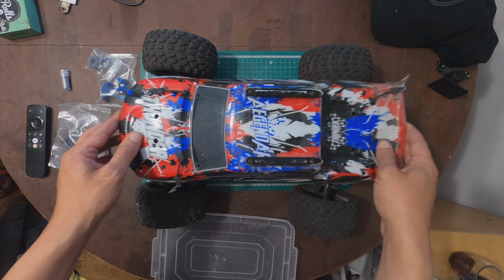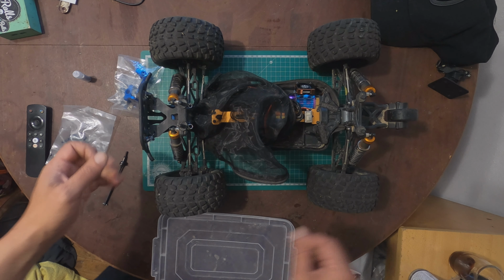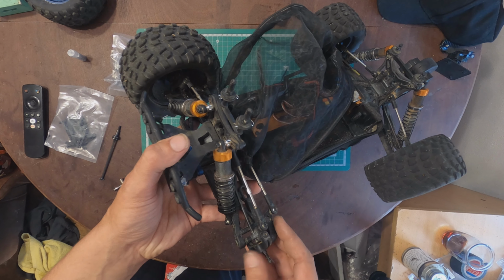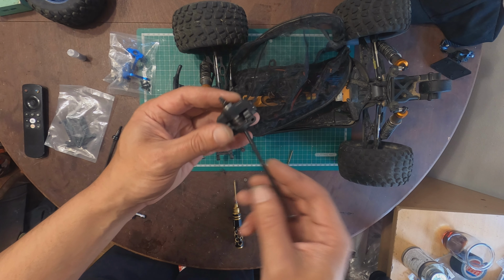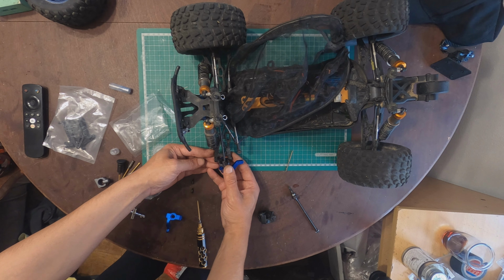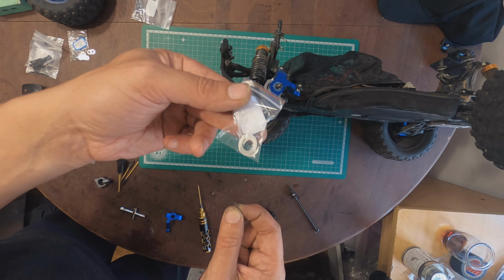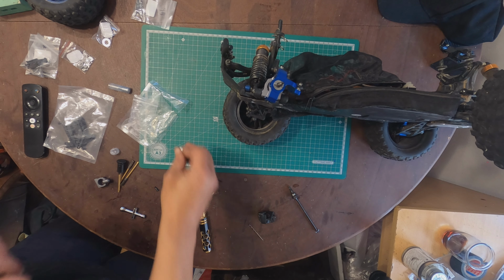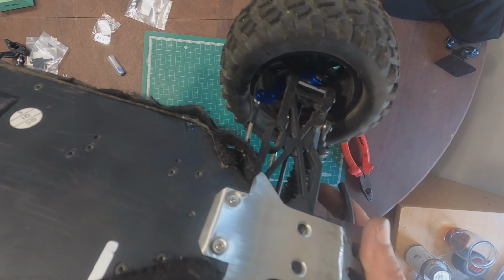Laegendary Thunder Series! Steering upgrade & changing CVD axle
Hello youtube here i show the how to change, the CVD Axle the steering hub and the steering arm on the laegendary thunder, this also applies to Ftx carnage and Vrx BLX10, Vrx Rh1013, rc cars.
I go to the process how to remove and install all the parts so the viewer can understand clearly what to do when aproching this upgrades and repair.
All the links i leave are affiliate so if you want to support me please use them, i allways try to put the best deal, if thats not the case please say to me in the comments i appreciate it:
Aluminium body posts:
CVD Axle:
Aluminium Knuckle Arm:
Aluminium steering arm:
4 in 1 Hex screwdriver:
Body clip retainers(must have in any rc)
Suspension shaft Dust cover:(another must-have)
1:10 scale chasis skid plate:
1:10 Rc car complete anti rocks and dust cover:
Abec5 ball bearings for the wheels(5x10x4mm)
130x70mm cheap & perfect fit for 1?10 monster truck tires:
Best Value and perfomance aluminiun fan: